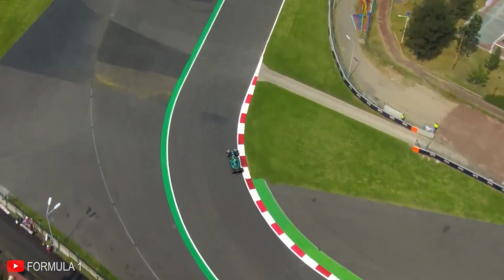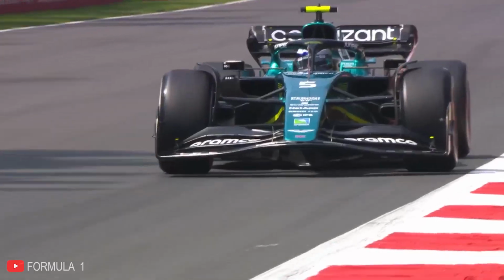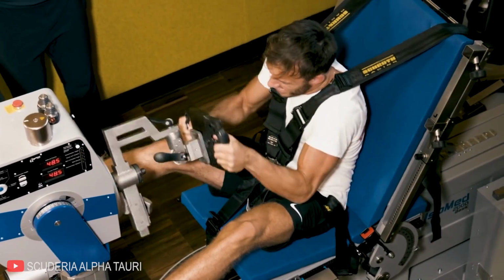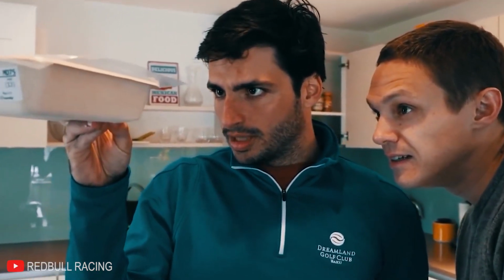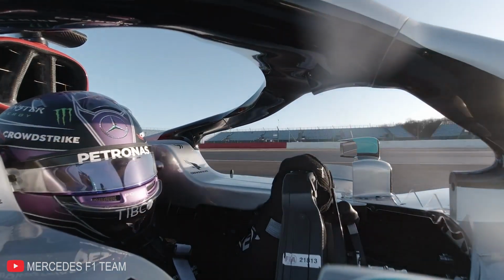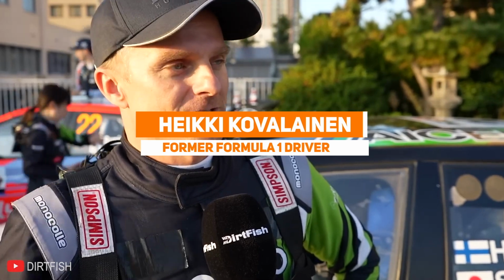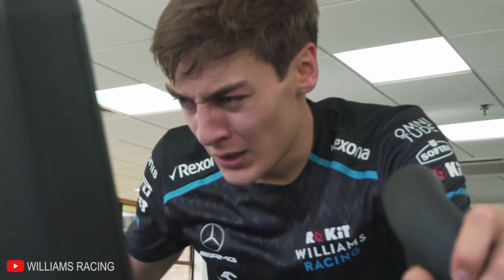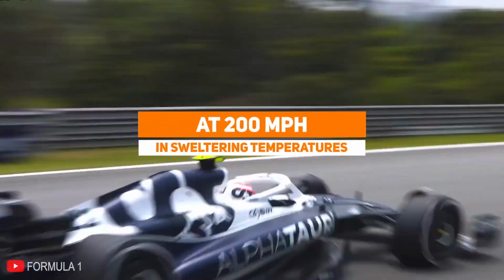F1 Drivers' EXTREME Physical Demand